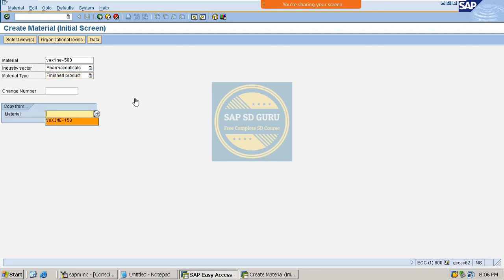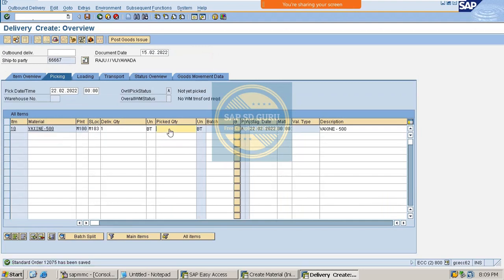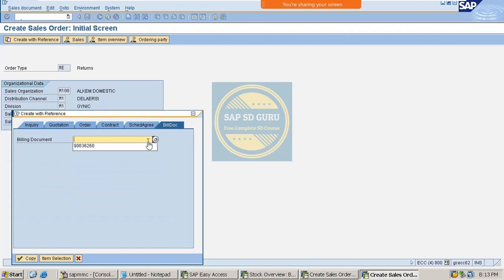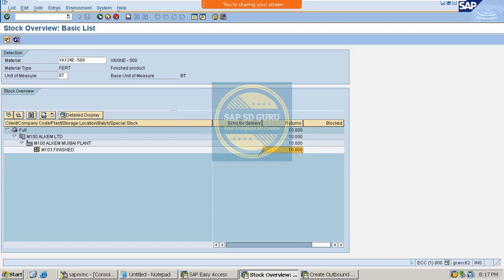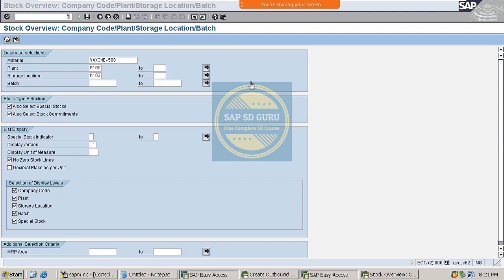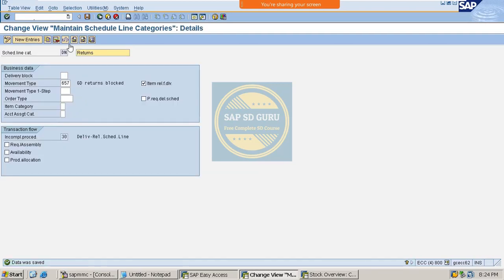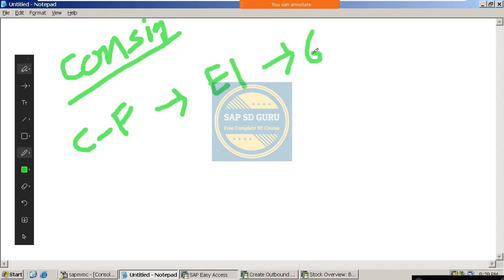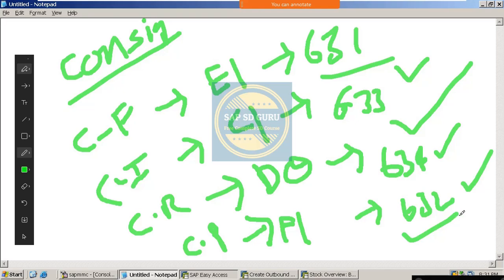Movement types in sap movementtype movement type | schedule line categories in sap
SAP SD CLASS 40 / SCHEDULE LINE CATEGORIES IN SAP SD PART-4 MOVEMENT TYPES